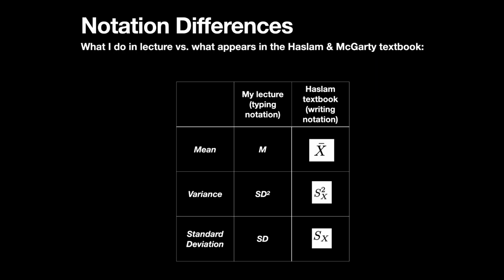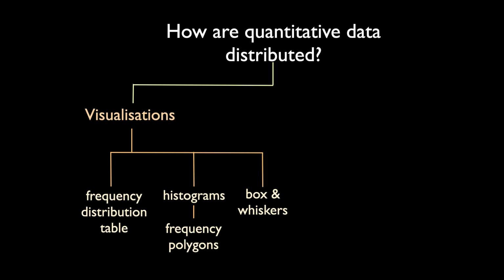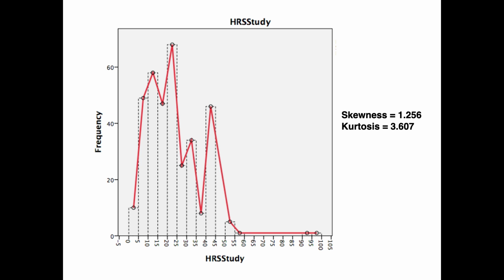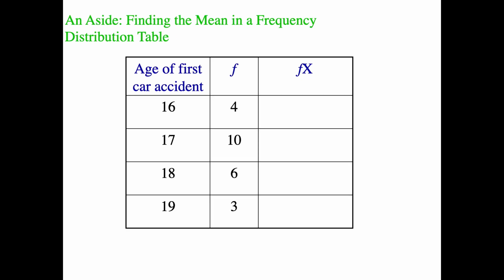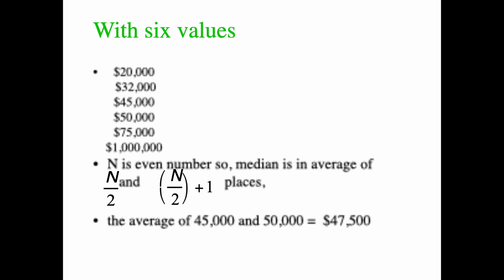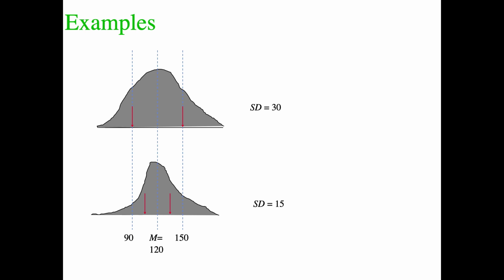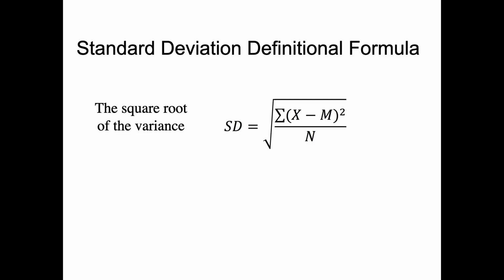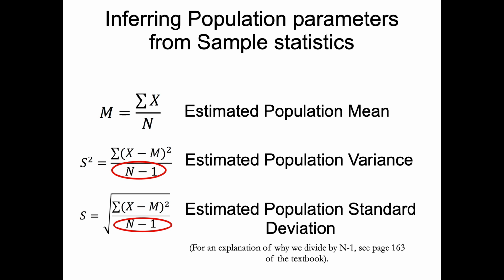Lecture 6 -- Central Tendency and Variability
This is a lecture from PSYC1040 taught by Eric Vanman at the University of Queensland. It covers the mean, median, and mode, as well as the standard deviation and variance.